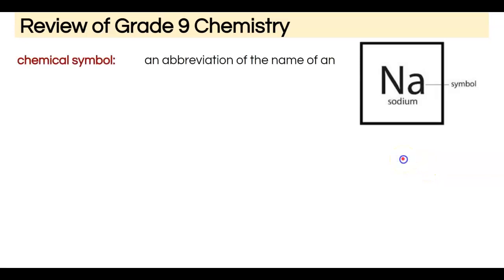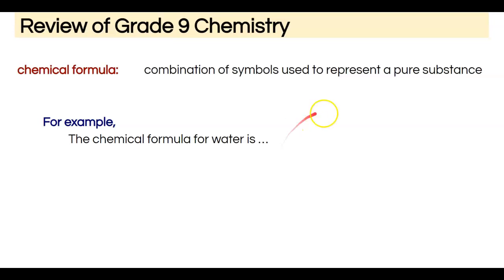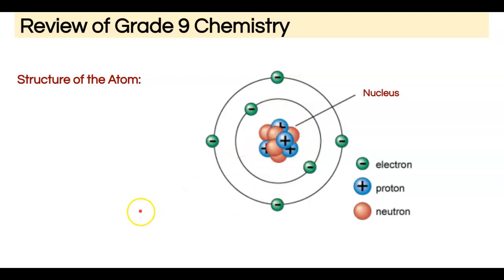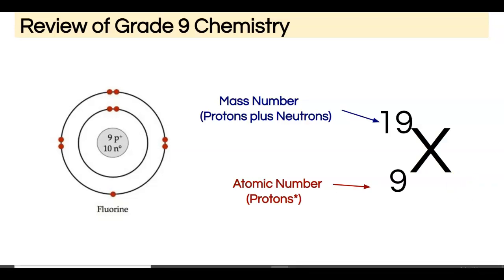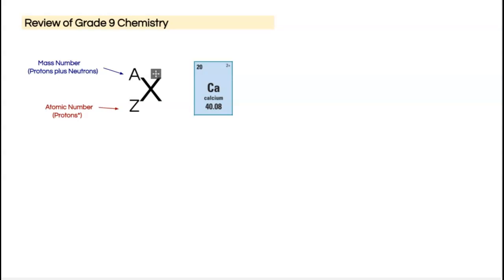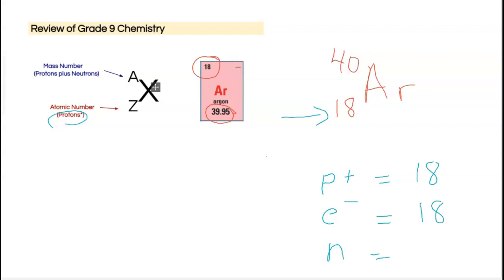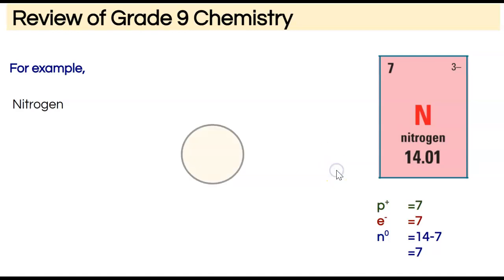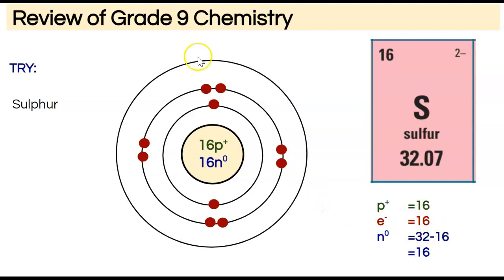Chemistry Review - Part B